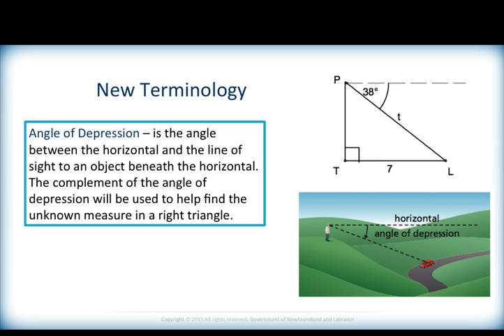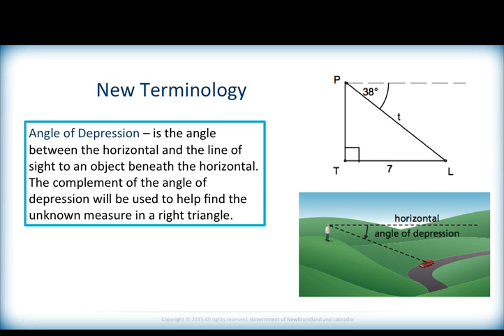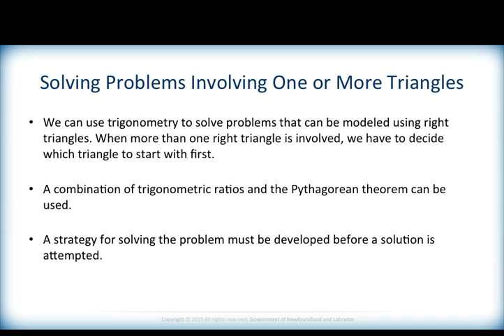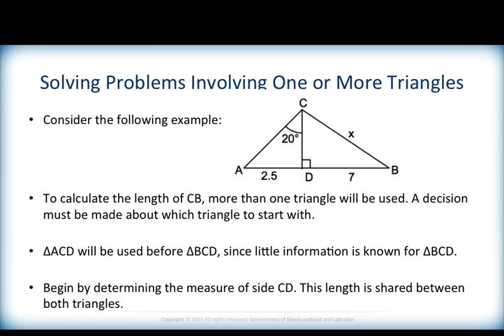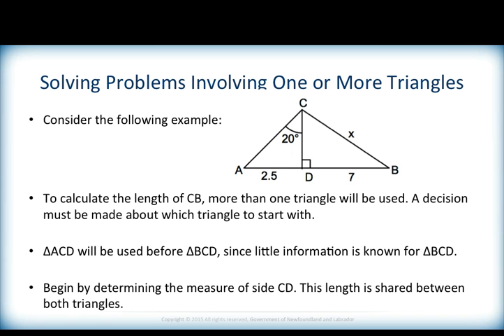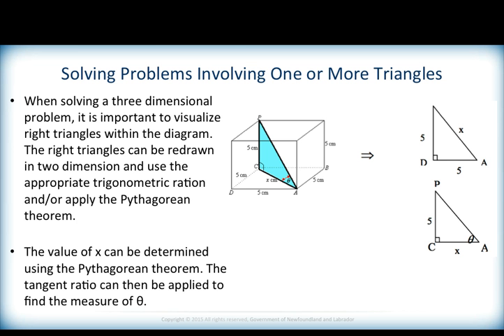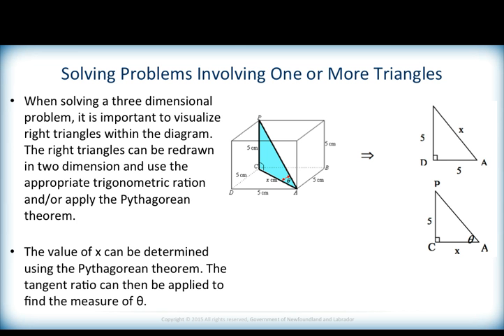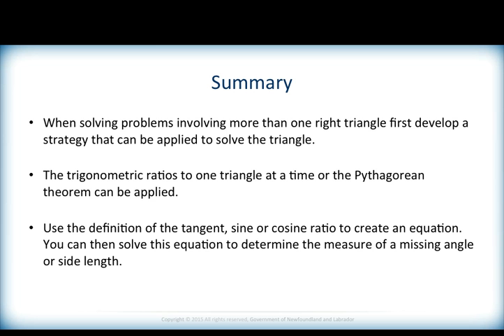M1201 U2S2.7 Problems Involving Multiple Right Triangles - Instruction